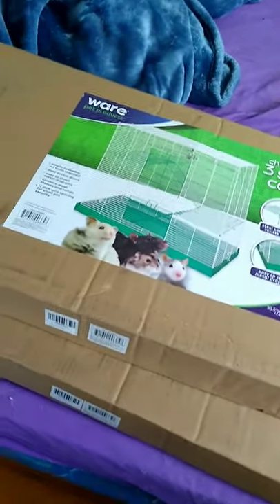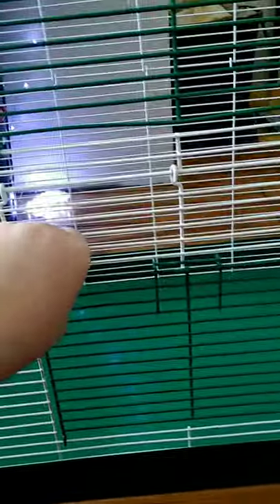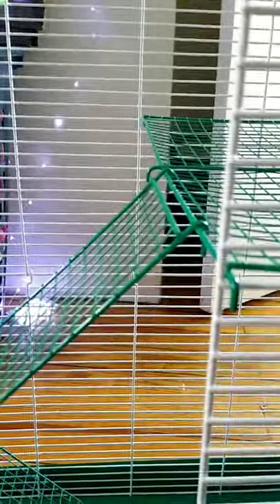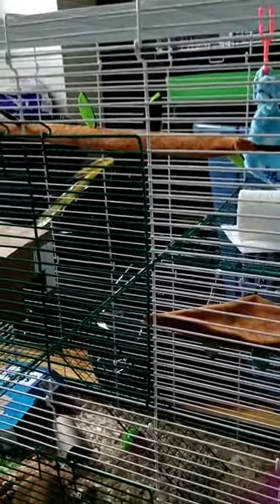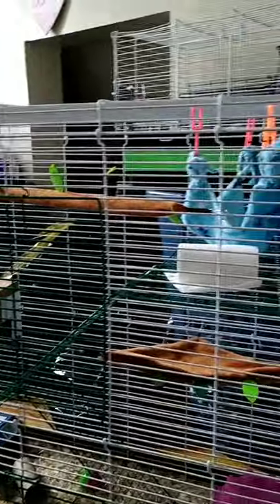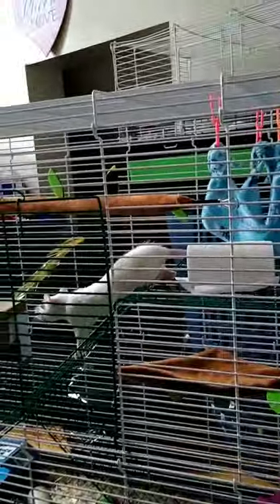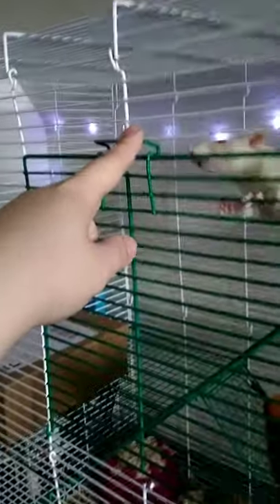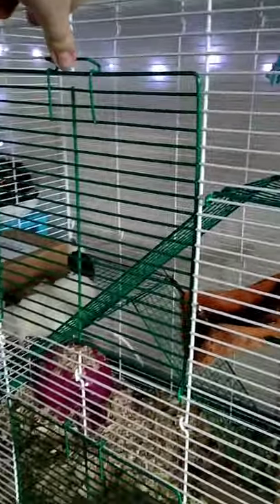New Rat Cages And Rat Cage Review!!!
If you guys are interested in this cage, go to PetSmart.com and then search up WARE Chew proof 3 story small animal cage. Or just search up rat cages and this cage should pop up!